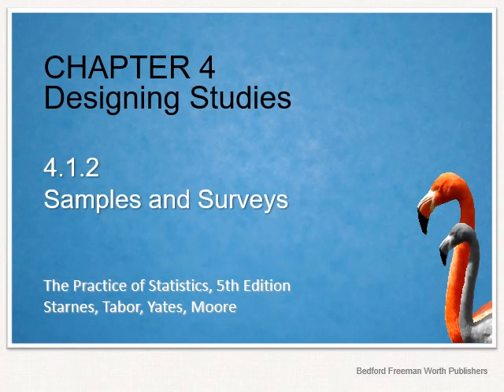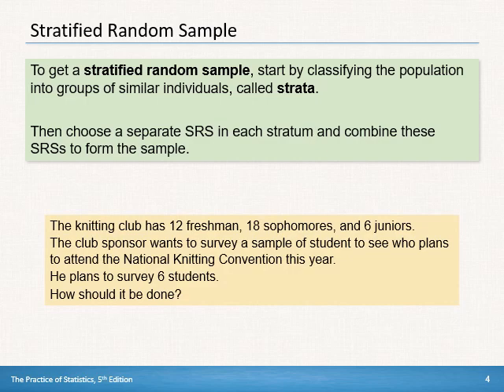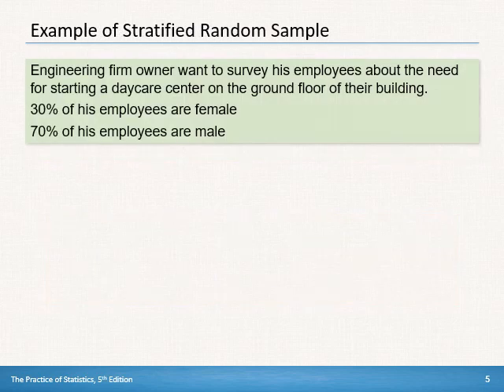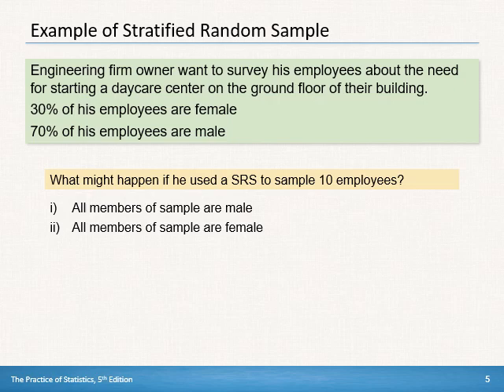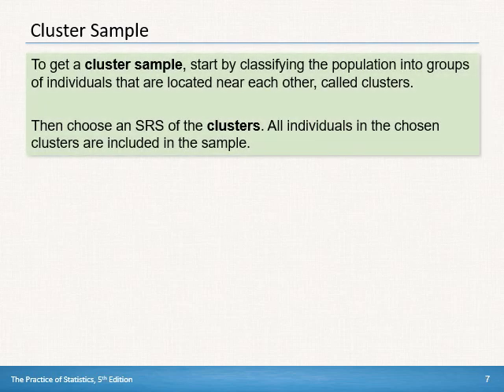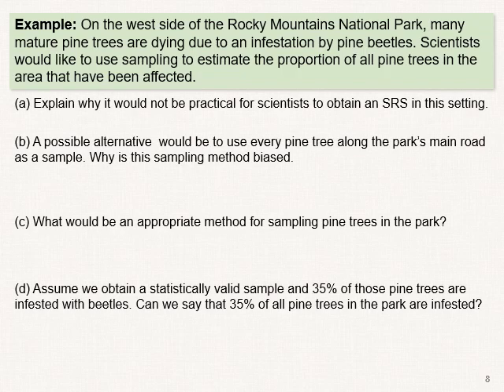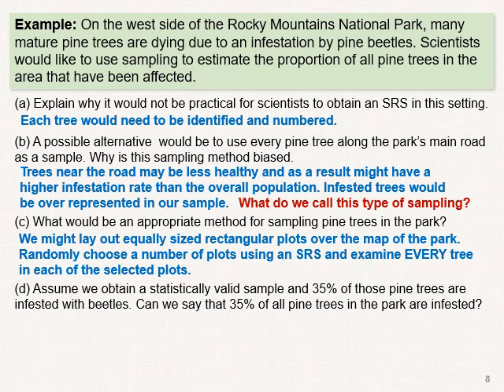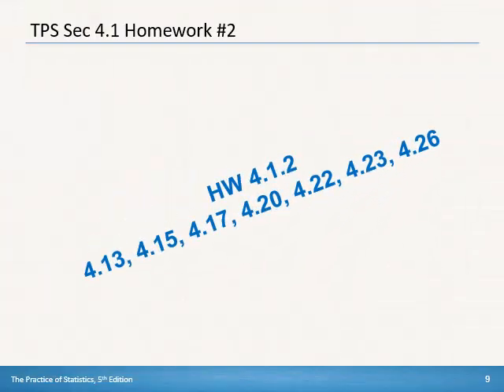Notes 4.1.2 Sampling and Surveys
AP Statistics, Sampling and Surveys, Stratified Random Sample, Strata, Cluster Sampling, Clusters